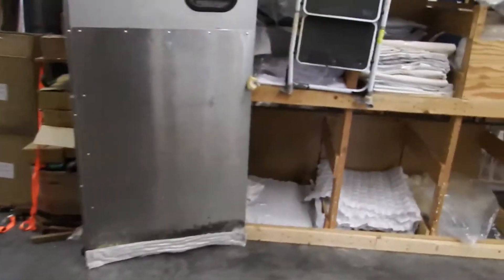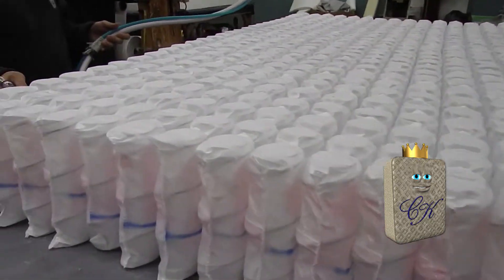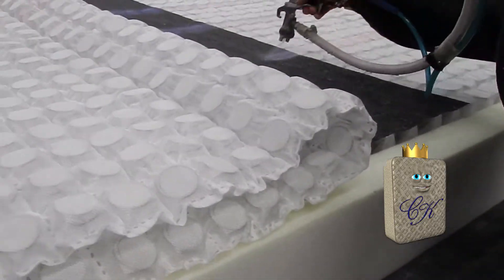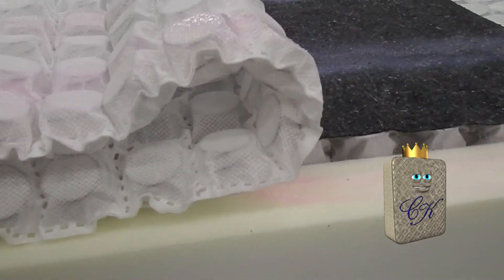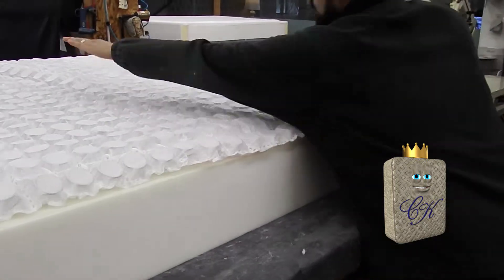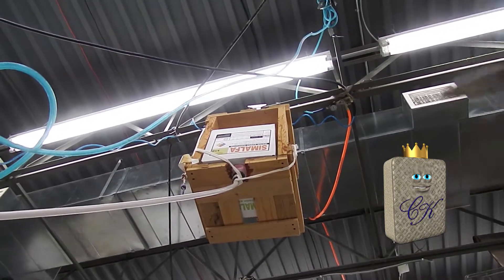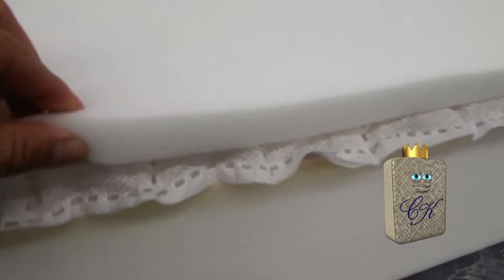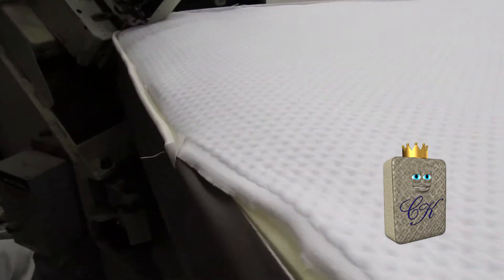Majestic 2017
The MAJESTIC is everything (& more!) that the name implies.
Actually, it's not thaaat majestic, it's merely a really comfortable "Goldilocks" feeling (not too firm or too soft) mattress for the sweet low price of $698 for the queen set. Watch the video. You'll see how great it is.